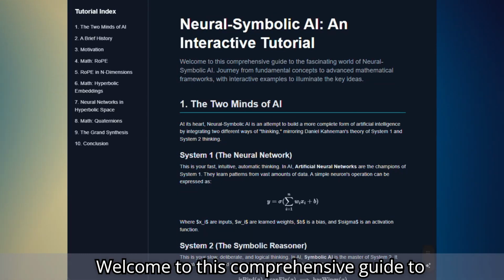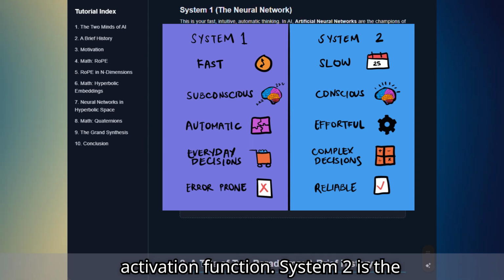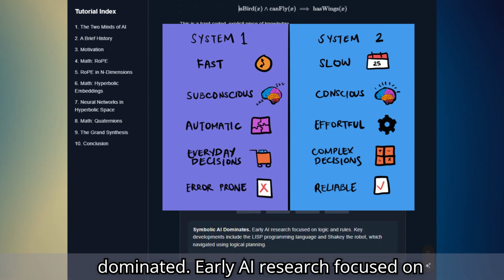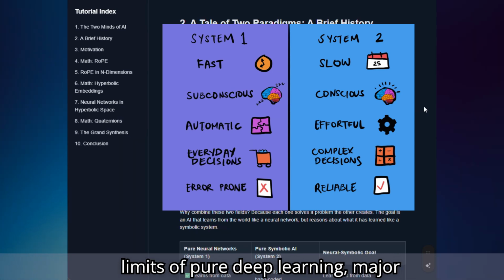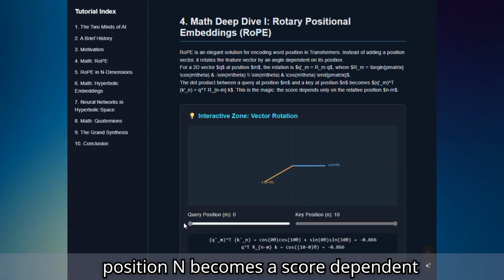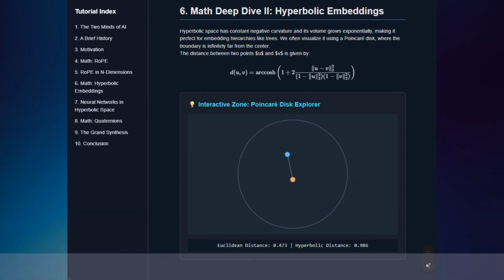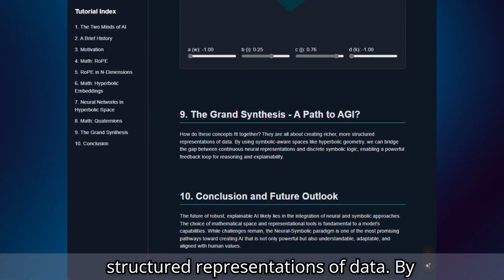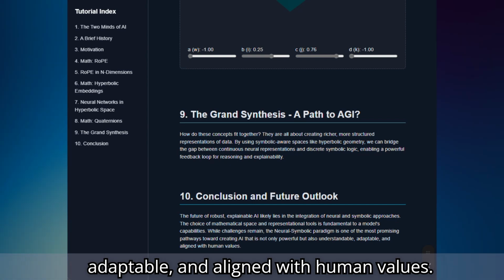Interactive Guide: Neural-Symbolic AI Overview - Free GitHub Workbook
Lets go over the next evolution of artificial intelligence with our comprehensive, interactive tutorial on Neural-Symbolic AI!

This video explores how combining the pattern-matching power of neural networks (System 1) with the logical reasoning of symbolic AI (System 2) is paving the way for more robust, explainable, and general intelligence.

System 1 vs. System 2 Thinking: The core philosophy behind Neuro-Symbolic AI.

Rotary Positional Embeddings (RoPE): An elegant method for encoding relative positions in Transformers.

Hyperbolic Embeddings & HGCNs: Using non-Euclidean geometry to efficiently represent hierarchical data like graphs and trees.

Quaternion Neural Networks: Leveraging 4D numbers to holistically process multi-channel data and 3D rotations.

The Path to AGI: How these hybrid models address the key challenges of building Artificial General Intelligence.

Neuro-Symbolic AI (Intuit AI Research): A framework for combining LLMs with symbolic reasoning.

Rotary Positional Embeddings (EleutherAI): Explore a production implementation within a large language model.

Hyperbolic Graph Neural Networks (HGCN): Official code from the paper's authors at Stanford.

Quaternion Convolutional Neural Networks (QCNN): A PyTorch implementation of QCNNs.

💬 JOIN THE COMMUNITY:

For daily updates, discussions, and cutting-edge research, join the conversations on Reddit:

r/SymbolicAI: For all things related to symbolic reasoning, logic, and knowledge representation.

r/NeuralSymbolicAI: A dedicated community for the hybrid Neuro-Symbolic field.